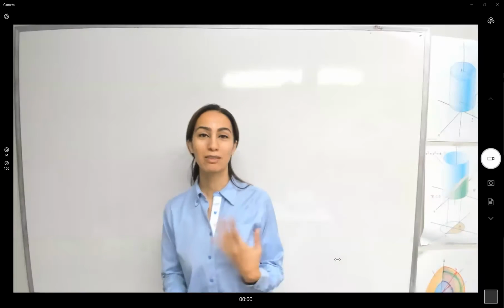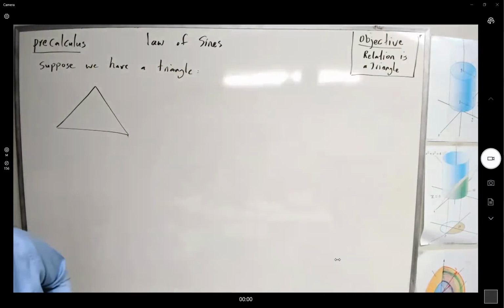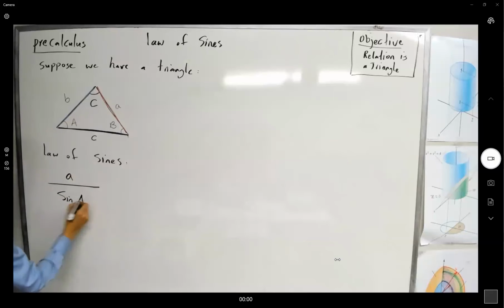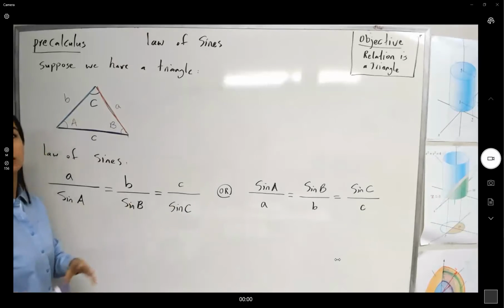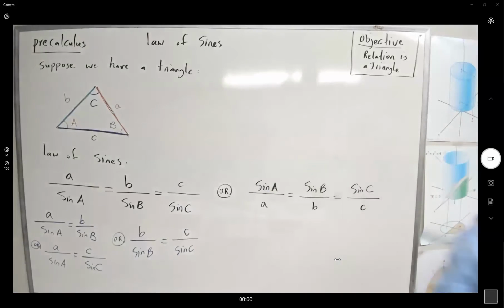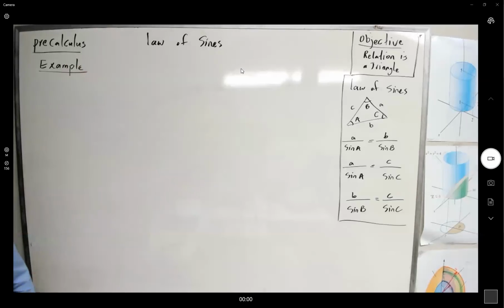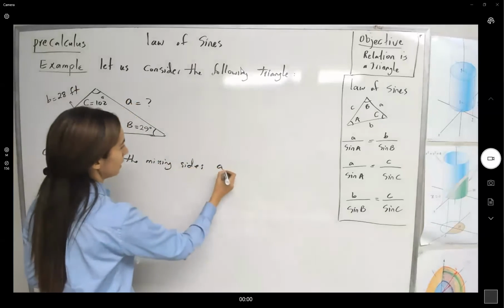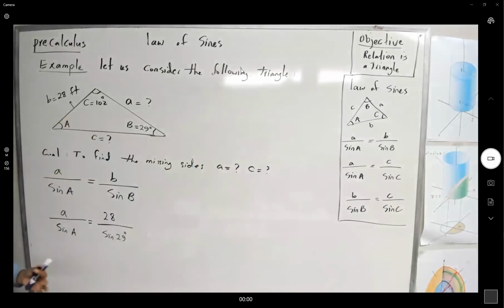PreCalculus. Law of Sine part 1